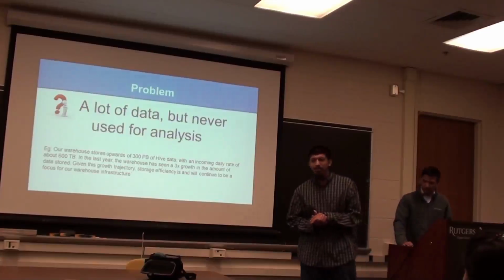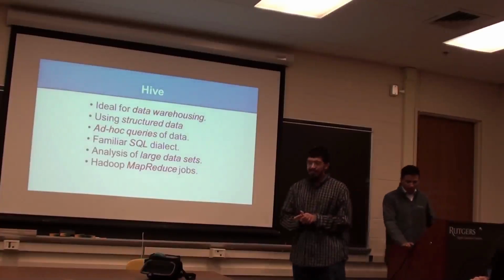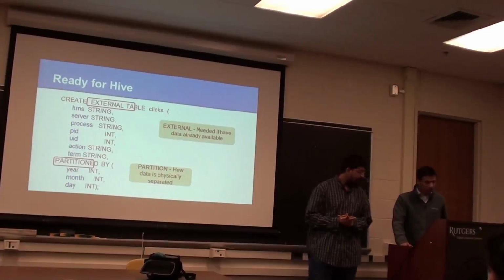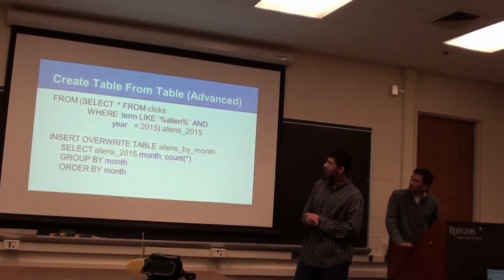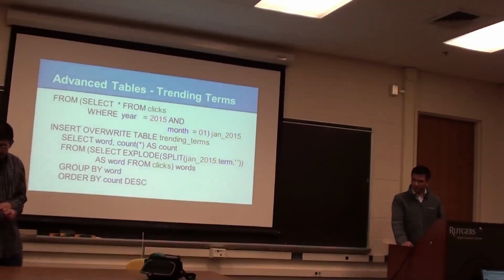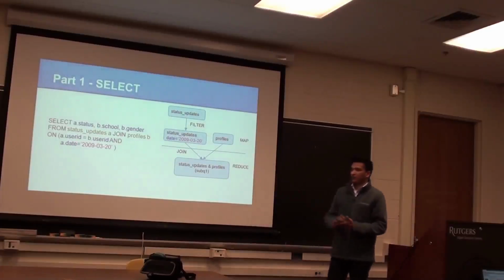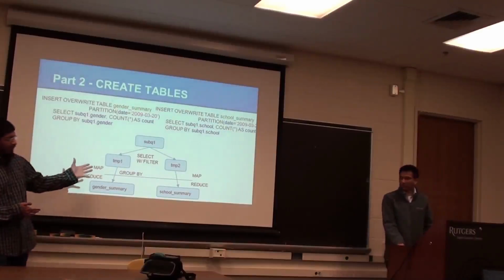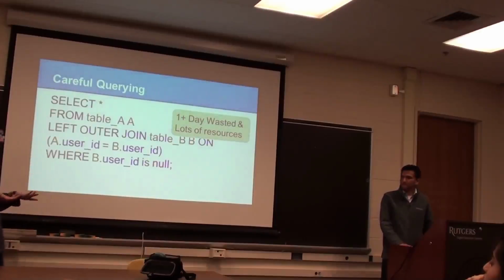clip4b hive 24m57s